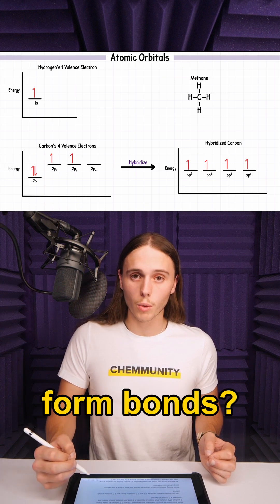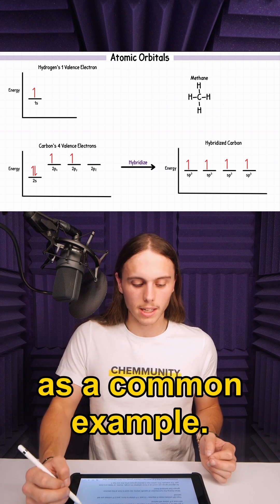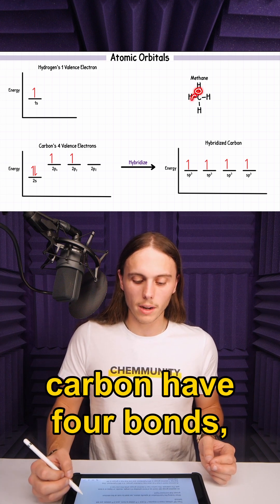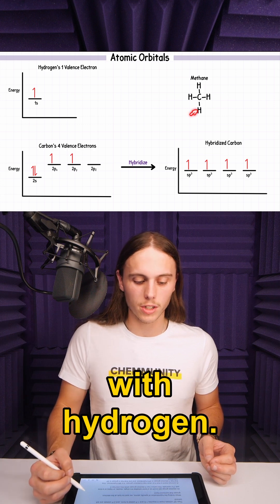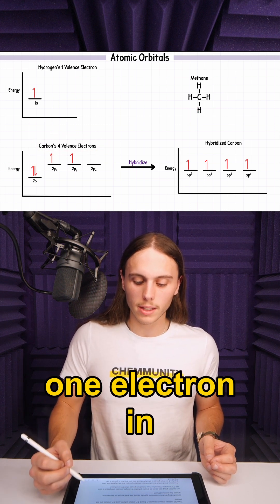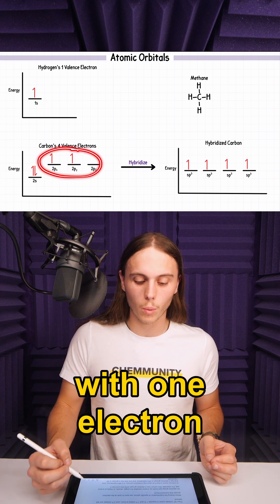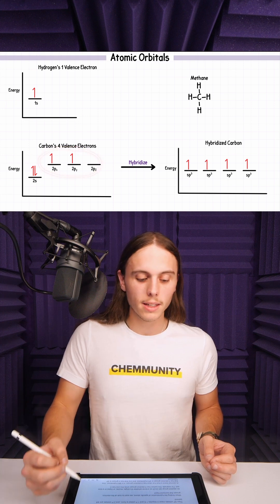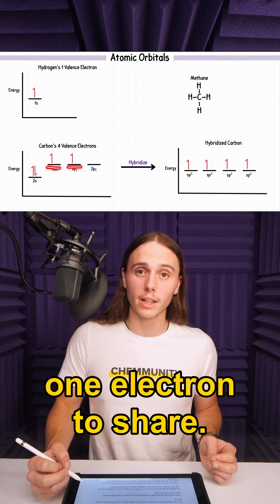Quick Hybridization Review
SP3? SP2? SP? Hybridization is back and Cooper’s breaking it down.
Chemmunity makes confusing OChem topics click, especially the ones your profs rush through.

Inside Chemmunity, you’ll get:
🟣 Weekly live tutoring
🟣 14 chapter review videos
🟣 Practice exams, quizzes, and your own AI tutor